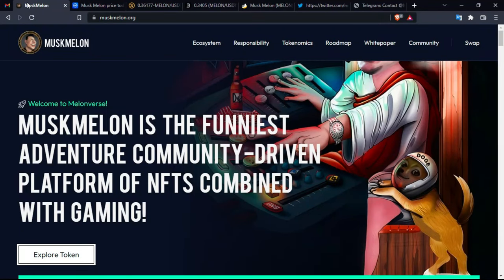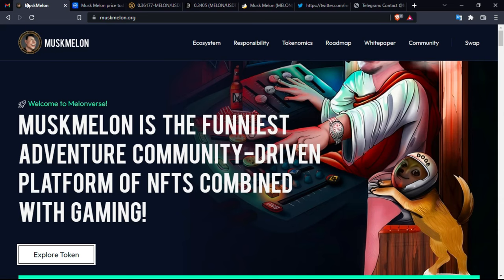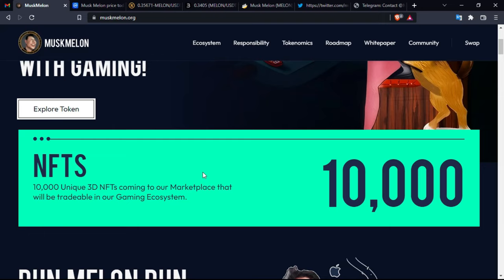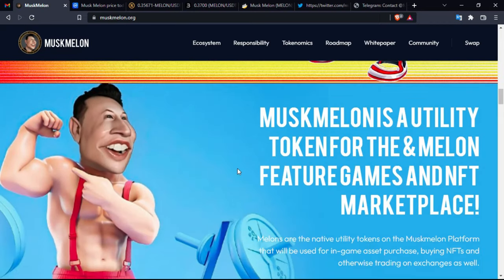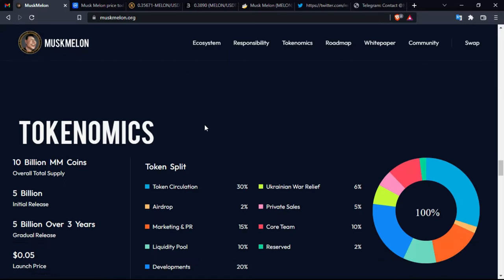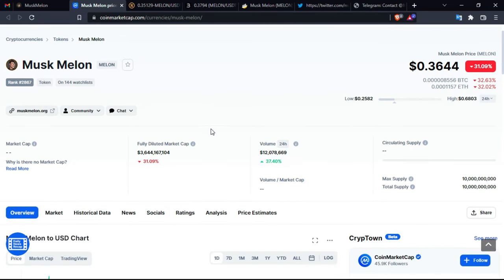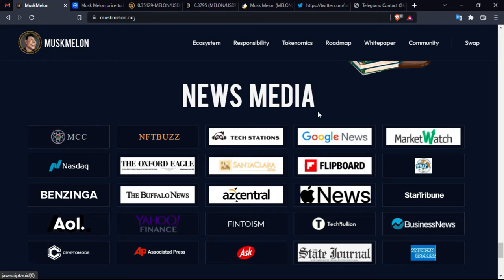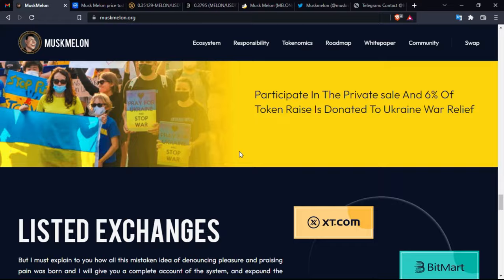MUSKMELON - MEMECOIN WITH SUPER SUPPORTIVE COMMUNITY